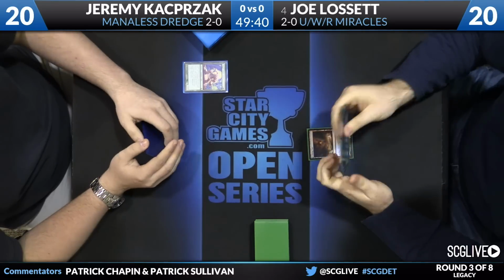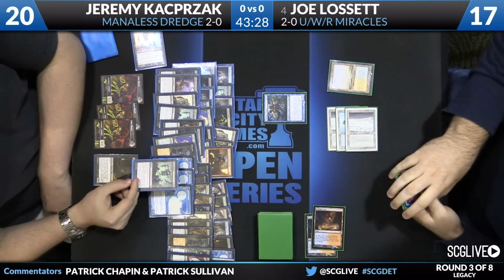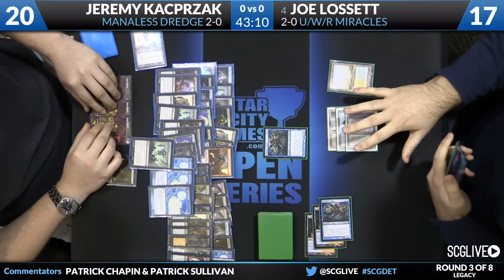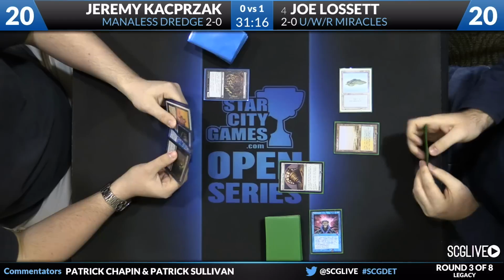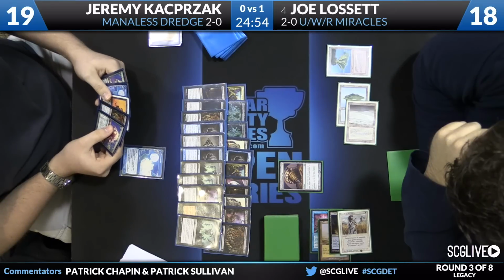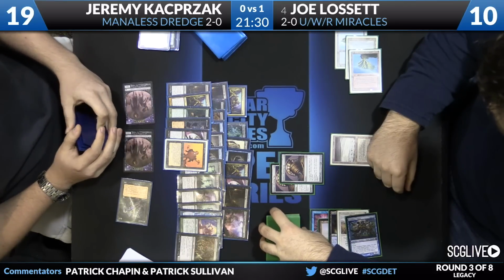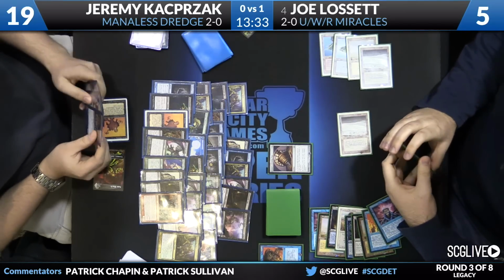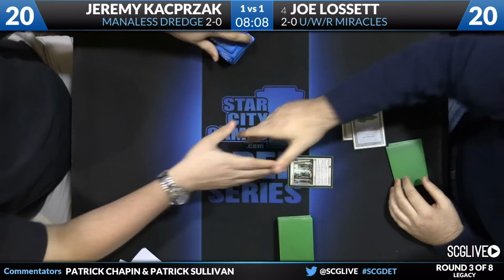SCGDET - Legacy - Round 3 - Joe Lossett vs Jereny Kazcprza